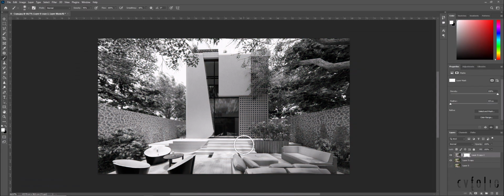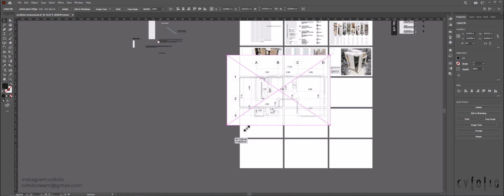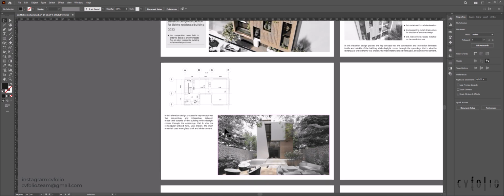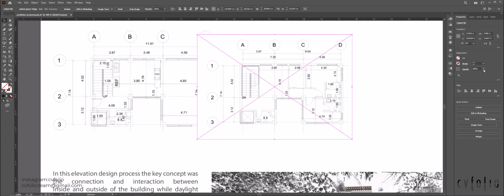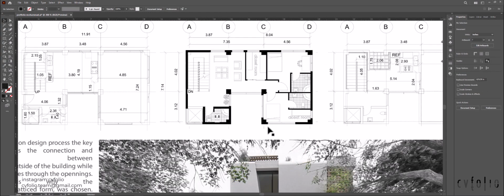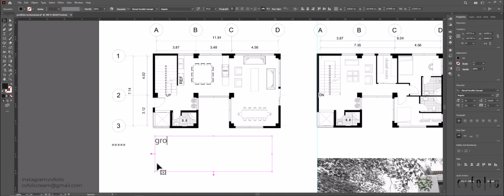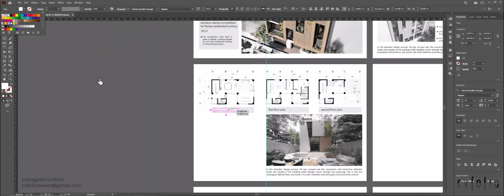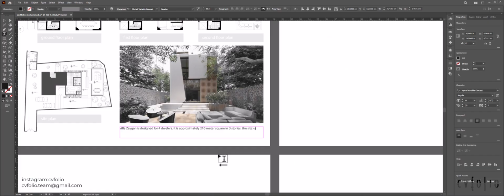Architecture Portfolio | Architectural Portfolio Layout Design: From Concept to Final in illustrator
In this video, I take you through the creative process of designing a single page for an architecture portfolio. Whether you're a student preparing your first portfolio or a professional looking to refine your presentation, this guide will help you manage your ideas and showcase your work effectively. Watch as I cover layout arrangements, visual hierarchy, typography, and design tips to create a polished and impactful page.